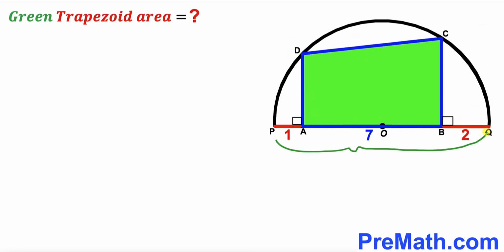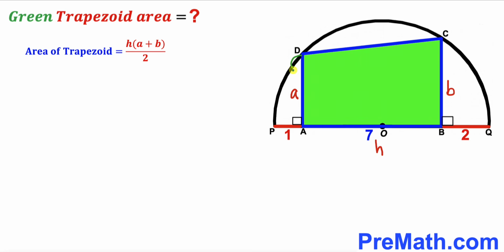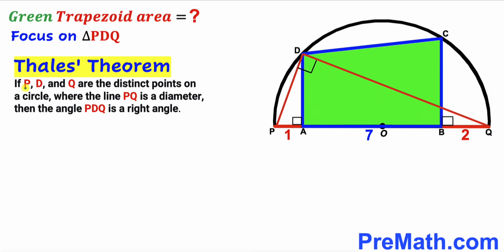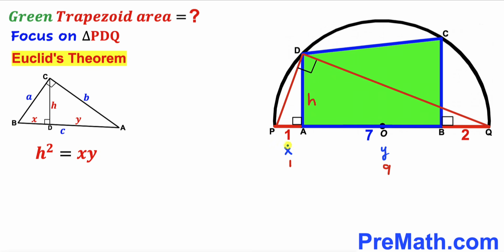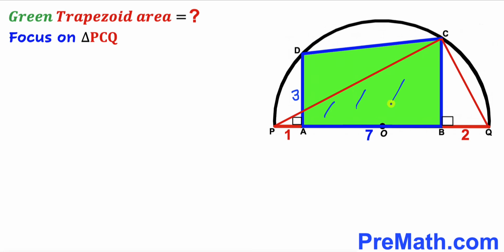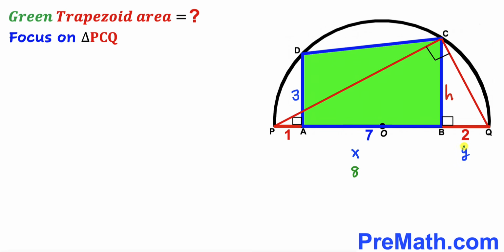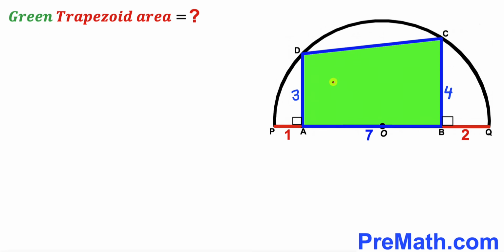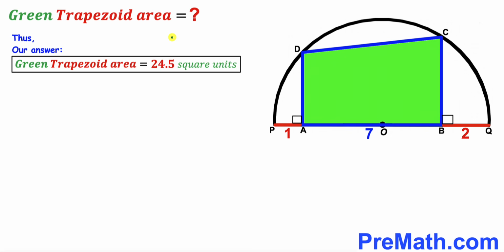Can you find the area of the Green shaded Trapezoid? | (Semicircle)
Learn how to find the area of the Green shaded Trapezoid. Important Geometry and Algebra skills are also explained: Thales' theorem; Trapezoid; Trapezium; Pythagorean Theorem; Euclid's Theorem. Step-by-step tutorial by PreMath.com

blackpenredpen
Andy Math
math olympics
olympiad exam
math olympiada
British Math Olympiad
olympics math
olympics mathematics
Number Theory
mathcounts
math at work
Pre Math
Olympiad Mathematics
Olympiad Question
Geometry
Geometry math
Geometry skills
Right triangles
imo
Competitive Exams
Competitive Exam
Calculate the length AB
Pythagorean Theorem
Right triangles
Intersecting Chords Theorem
coolmath
my maths
mathpapa
mymaths
cymath
sumdog
multiplication
ixl math
deltamath
reflex math
math genie
math way